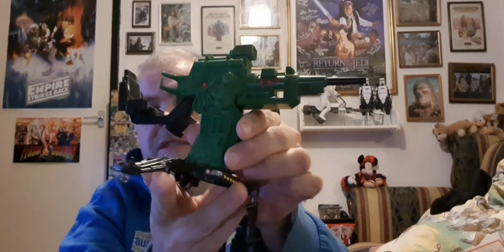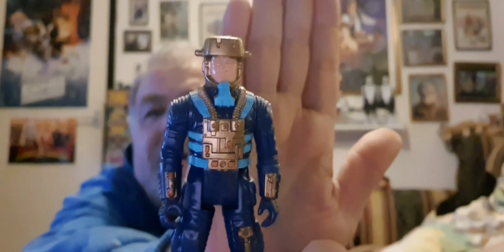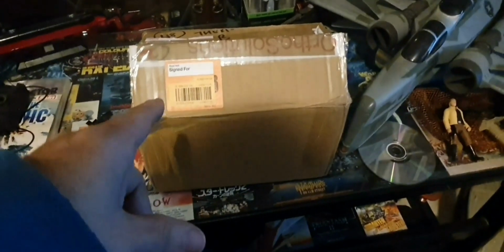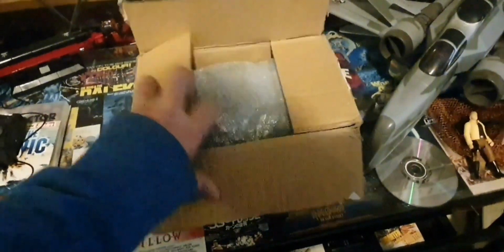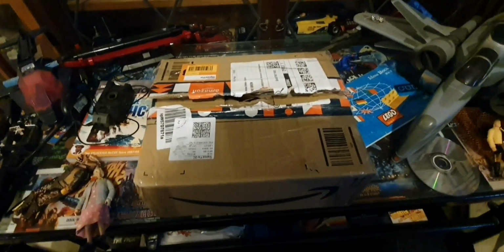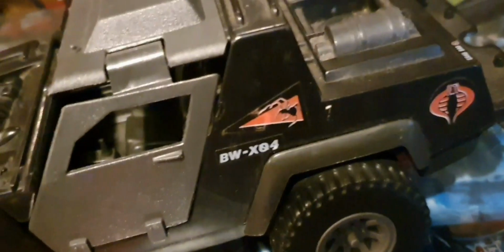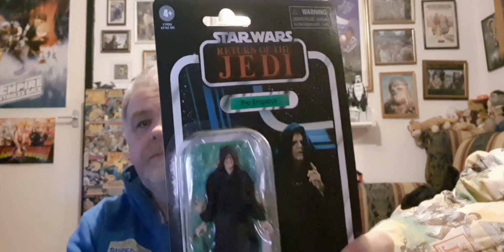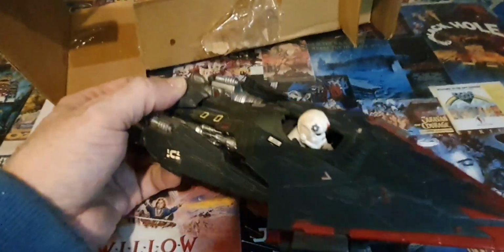unboxing latest picks up from star wars to a team to action force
unboxing and show and tell of my latest picks up from star wars to action force

0:00 Intro
1:25 Action Force AF3 Z Force cannon sat defence
4:50 Toy project figures corps m.a.s.k.s
10:30 the A team van
14:20 gi joe cobra stinger & armadillo mini tank AF
16:58 Sergeant kreel Black series star wars
18:40 vtc Emperor Palpatine
19:35 cruisemissiles trooper star wars power of the force
23:40 Outro